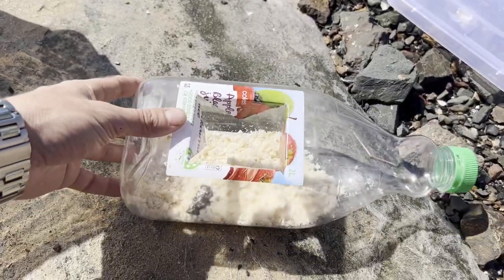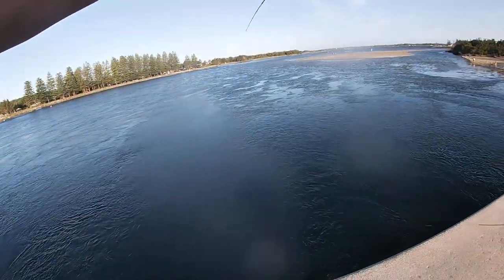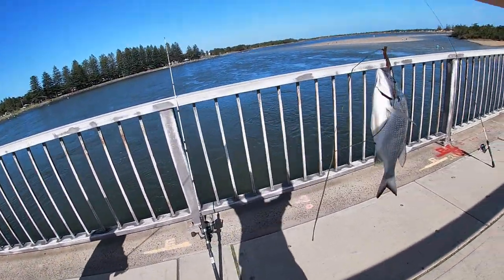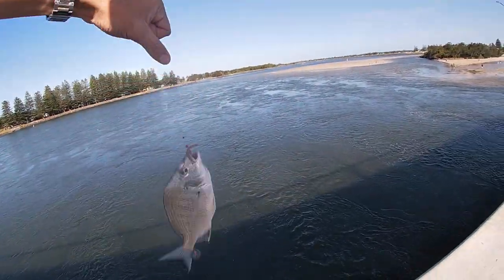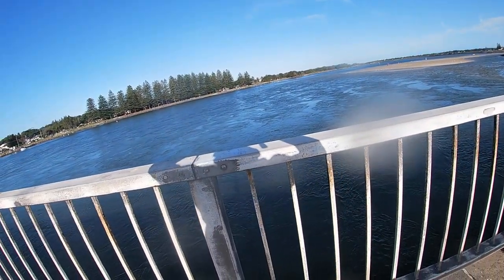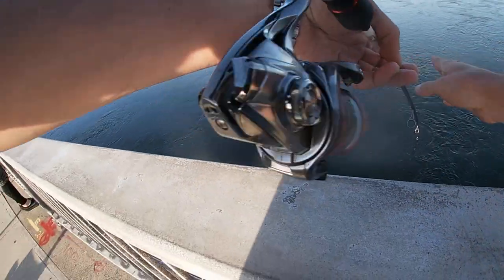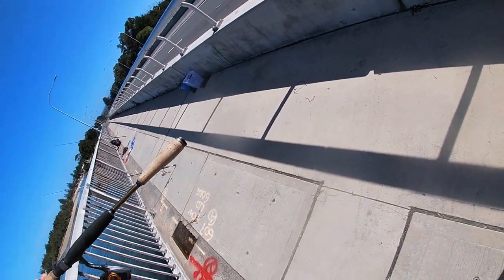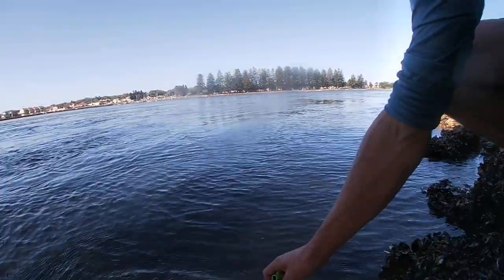Awesome Flatty & Bream session! - Windang Fishing - Lake Illawarra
Me and a mate decided to try our luck at some flatty's and some Whiting, Not too many whiting around as the Bream were getting to the bait too fast most of the time. Picked up one really Nice flatty that got put back in the water to be caught another day :)